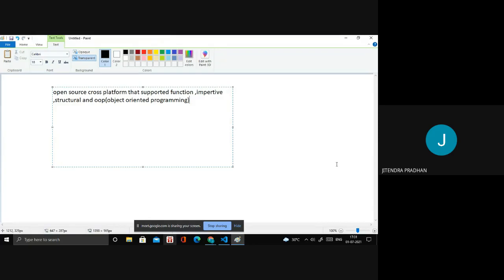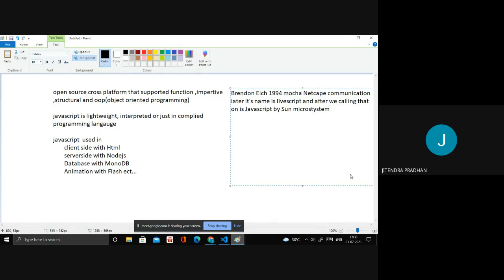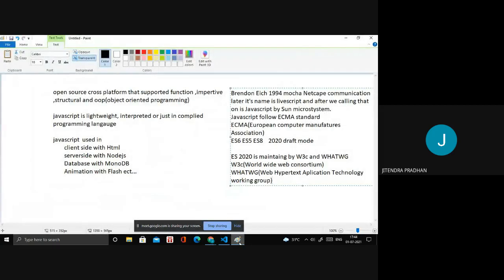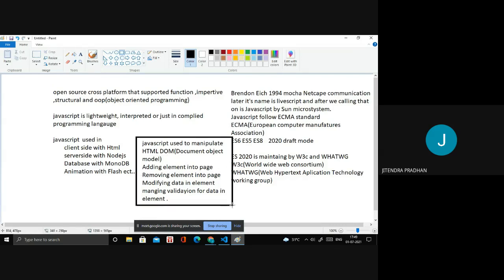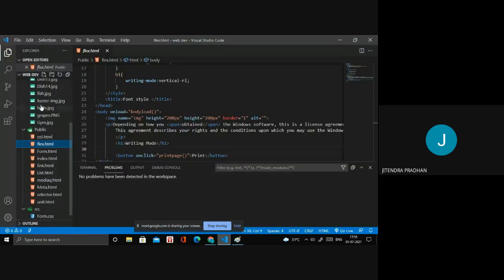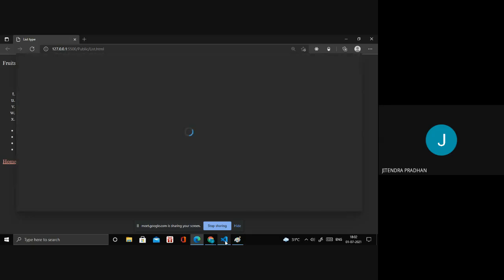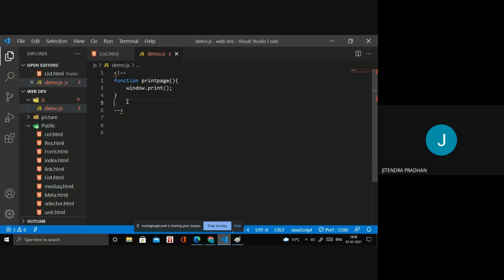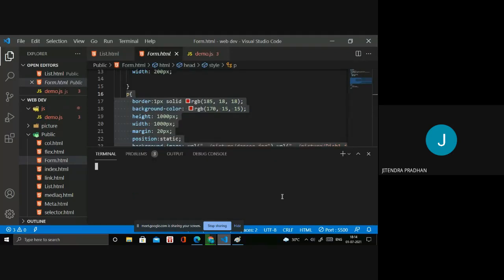Web Designing Training|| Batch 02 || Day 7 || CAREER DREAMS EDUCATIONS || TECHNOPHILIA1.0